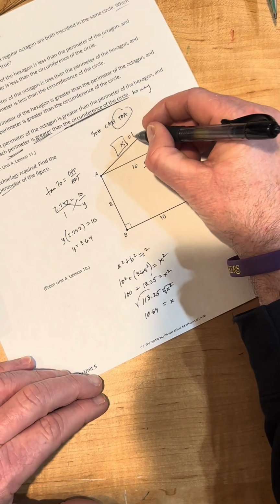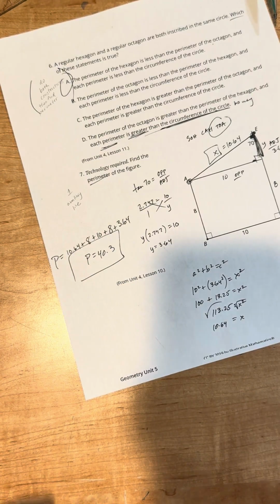Unit 5 Lesson 2 Practice Problems